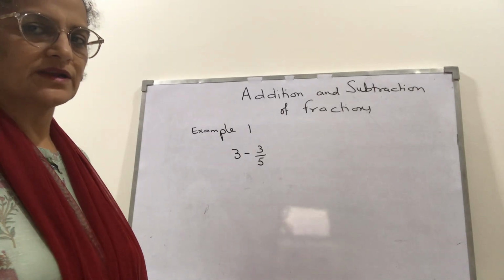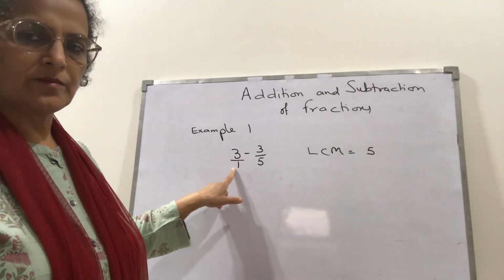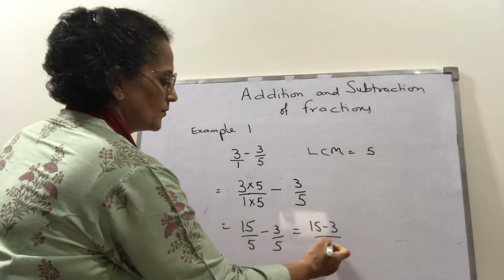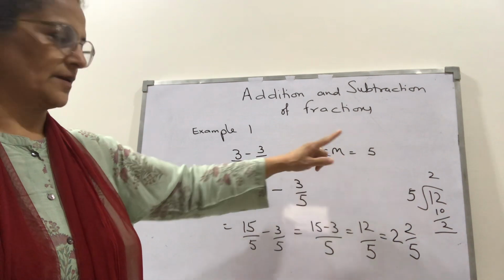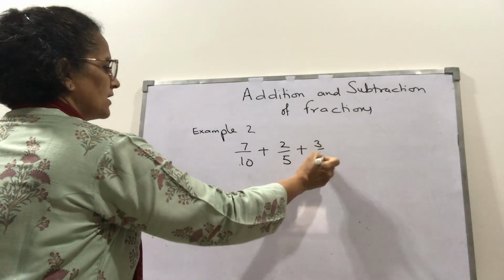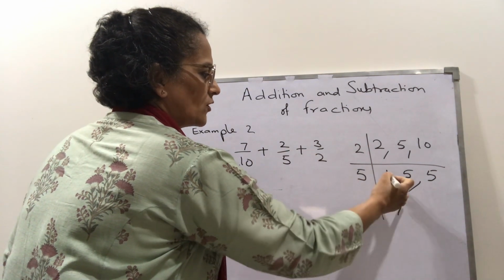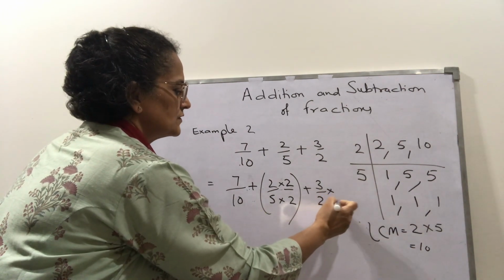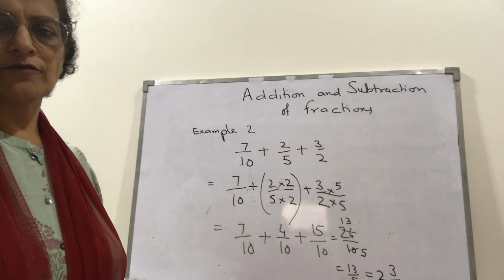Addition and Subtraction of fractions